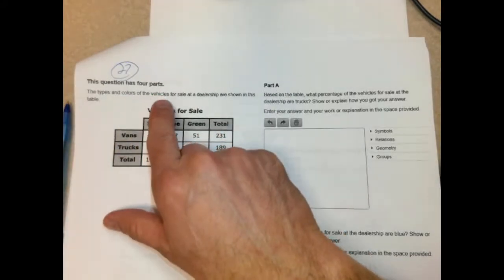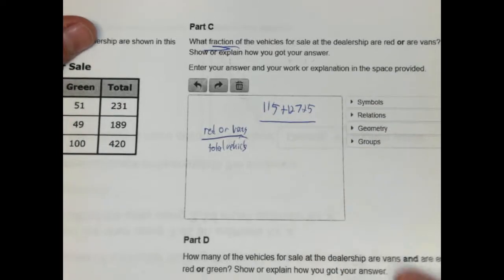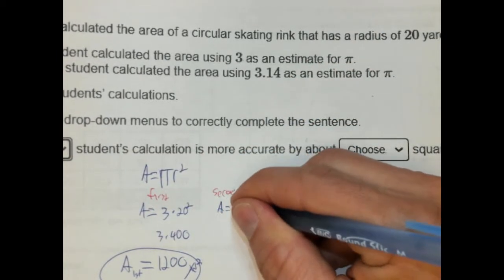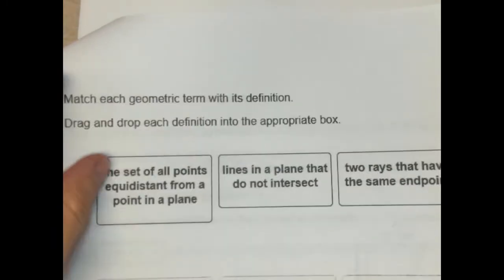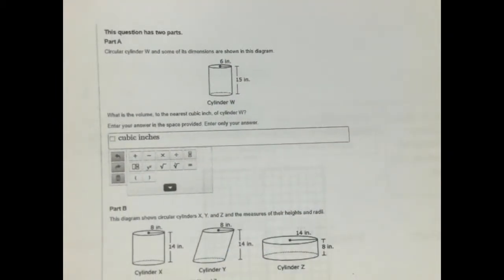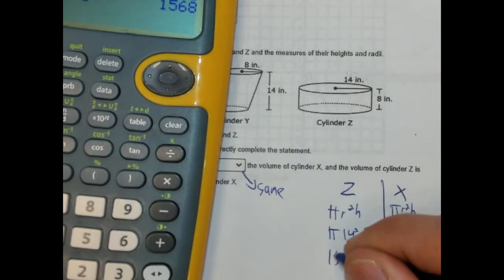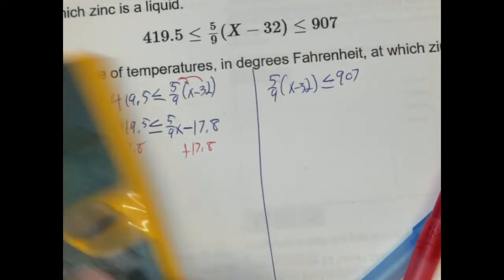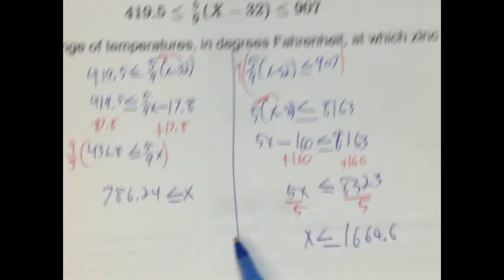2021 MCAS: #27 to #33